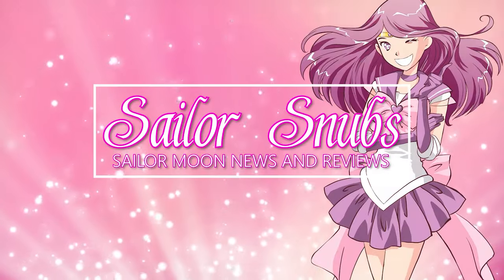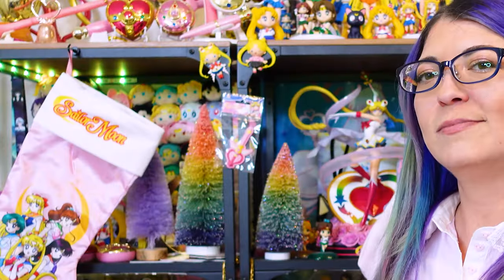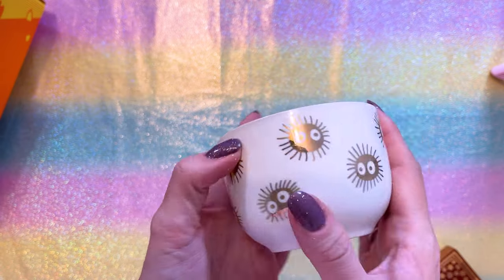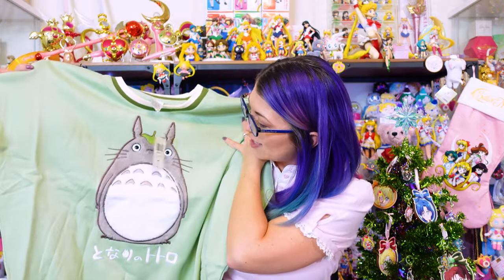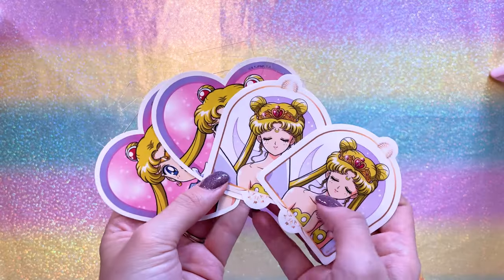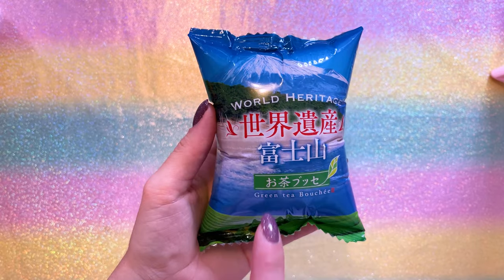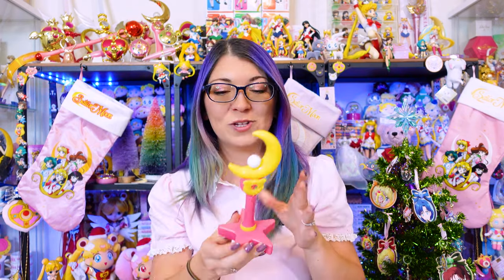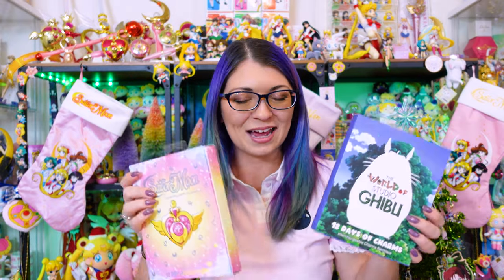Hot Topic & Box Lunch Gifts Sailor Moon Haul \\ Winter 2023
Use my links to SHOP winter SALES!

Cosmic Heart Hair Claw Clip
Lunch Box
Series 5 Magnets (blind bagged)
KaleidoScope Magnet
Super Sailor Moon Magnet
Luna & Artemis Tshirt
Luna-P Purse
Bunny Earrings
Luna Makeup Bag
Artemis Plush Keychain
Luna Plush Keychain
Luna Keychain
Paldolce Luna
Purple Luna-P Mini Crossbody Bag
Advent Calendar
Cosplay Earrings
Cosplay Choker
Luna Plush Beanie
Figural Moonstick Lamp
Iridescent Teacup
Ramen Bowl With Lid
Totoro Sweater
Sailor Moon Portrait Lunch Box
Omamori Pins
Sailor Moon Manga Vol 4